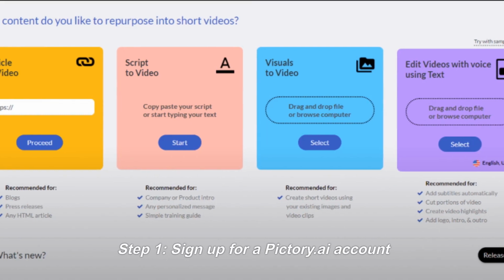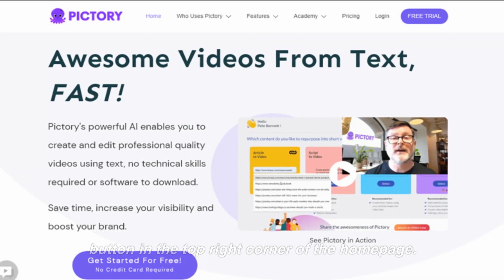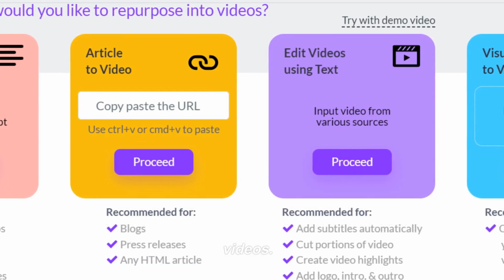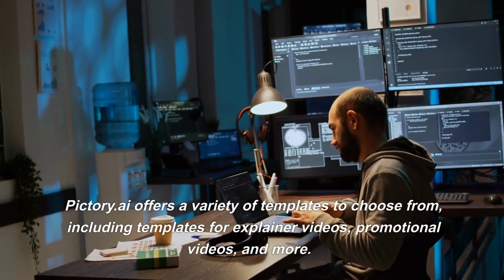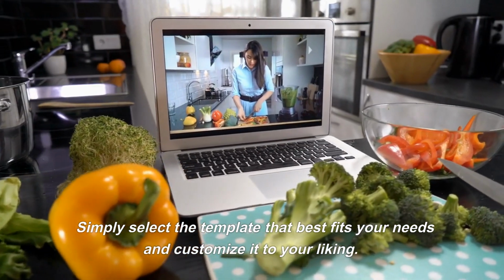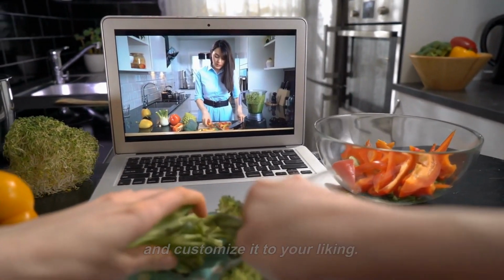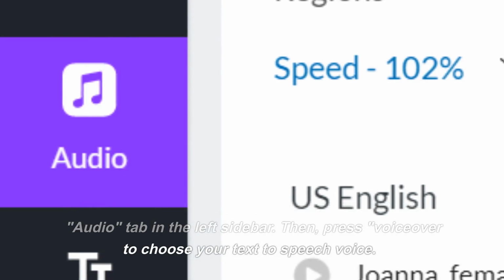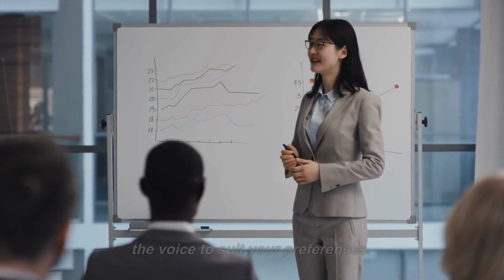The Secret to Making Money with Text-to-Speech Videos on YouTube... (FREE)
In this tutorial, we show you how to use Pictory.ai to create professional-quality text-to-speech videos and earn money from them on YouTube. We walk you through each step of the process, from signing up for a Pictory.ai account and choosing a template, to adding your text and media, customizing your voice and language, and publishing and monetizing your video on YouTube. We also discuss the various ways you can make money with your text-to-speech videos on YouTube, including through ads, merchandise sales, sponsorships and partnerships, and subscription or pay-per-view models. Whether you're a beginner or an experienced creator, this tutorial will give you the tools and knowledge you need to make money with text-to-speech videos on YouTube using Pictory.ai.

0:00 Intro
0:26 Step 1
1:00 Step 2
1:32 Step 3
1:49 Step 4
2:18 Step 5
2:56 Outro